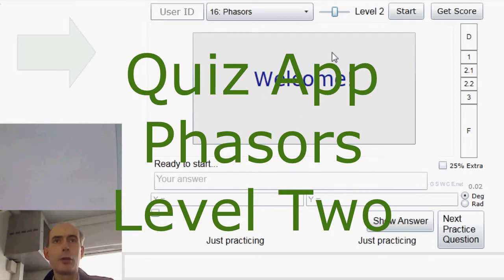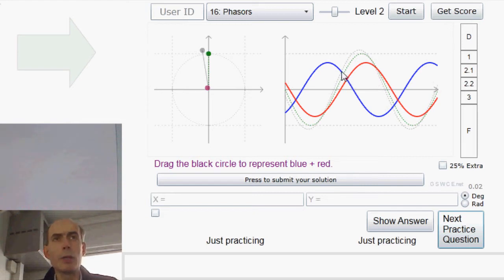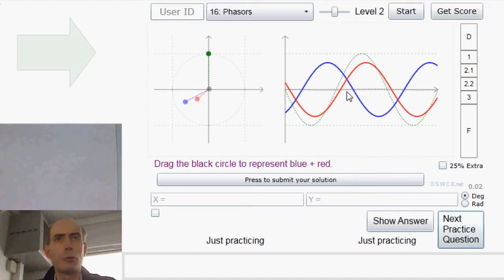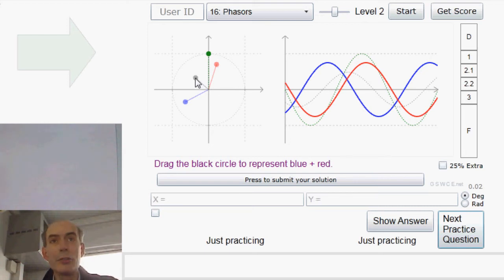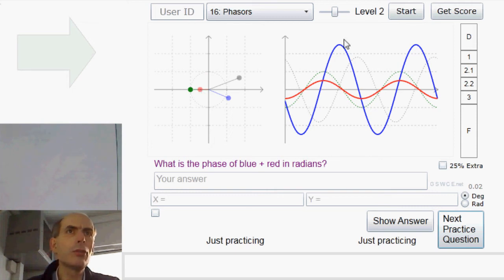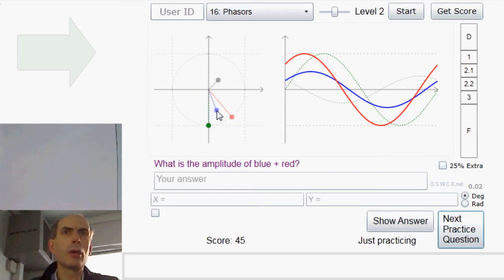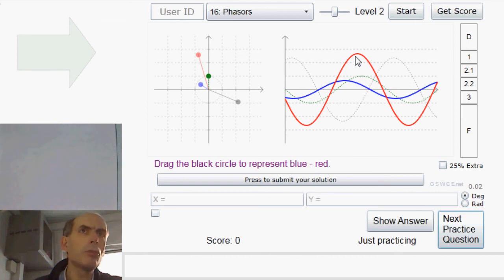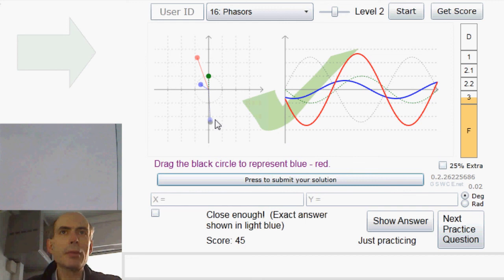Phasors Level Two